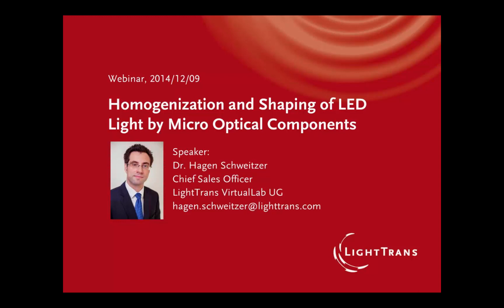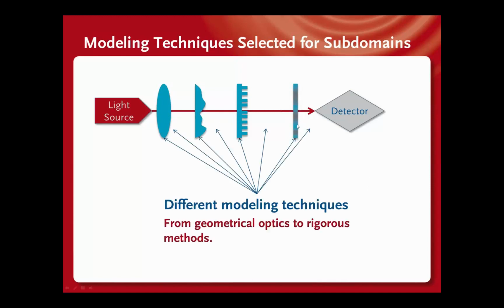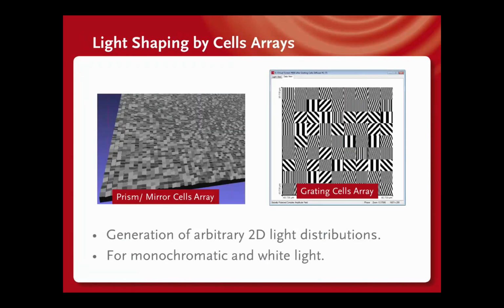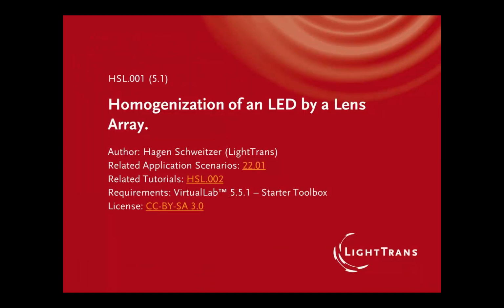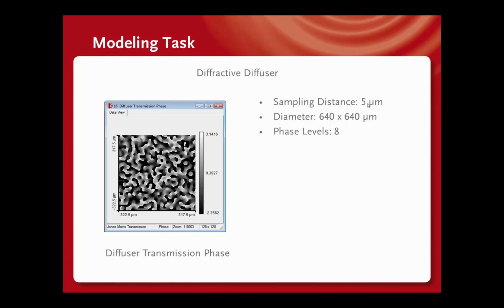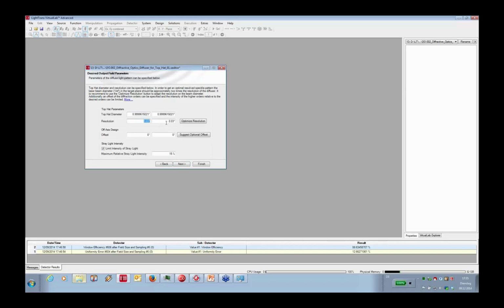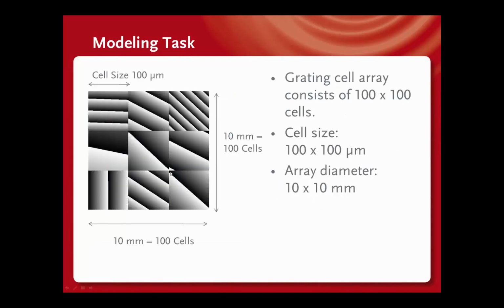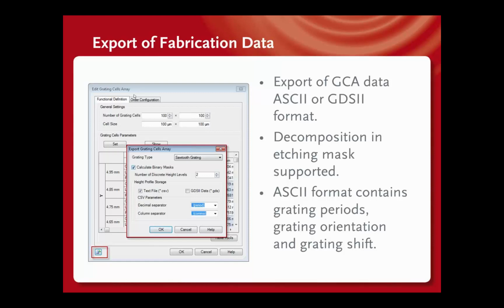Homogenization and Shaping of LED Light by Micro Optical Components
This webinar will give an overview of the simulation of LED light including diffraction, interference, polarization, partial coherence and aberrations. In addition the webinar will give an introduction into design and simulation of micro optical components and the importance of diffraction, interference and partial coherence for the homogenization and shaping process. Webinar topics include modeling and simulation of LED Light including partial coherence, diffraction, interference, polarization and aberrations, homogenization and shaping of monochromatic and white LED Light, design and simulation of computer generated holograms, phase plates, diffractive diffusers, micro lens arrays, grating cells arrays, prism cells arrays and mirror cells arrays, generation of arbitrary 2D light patterns and the export of fabrication data in GDSII, CIF, ASCII and bitmap file formats.